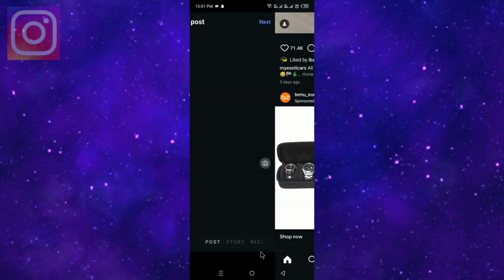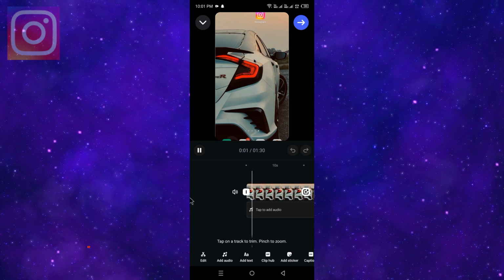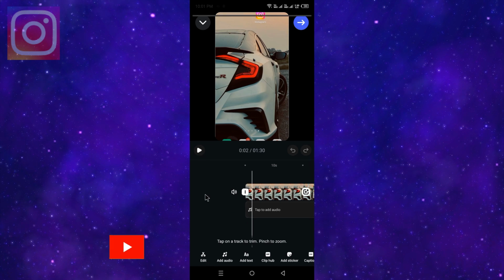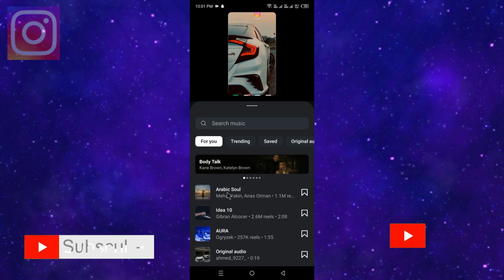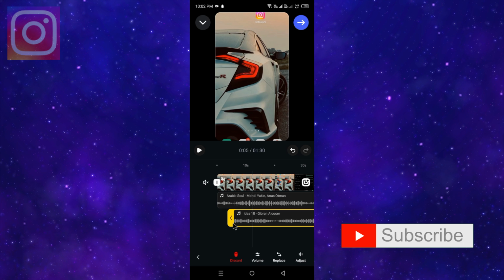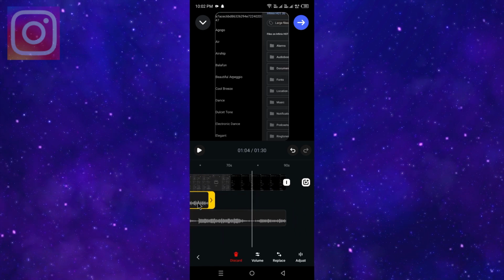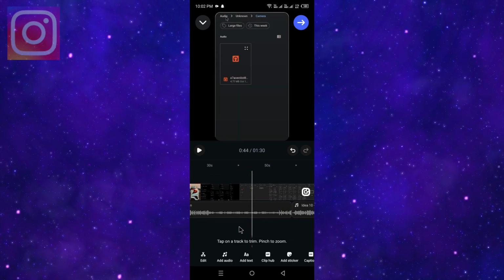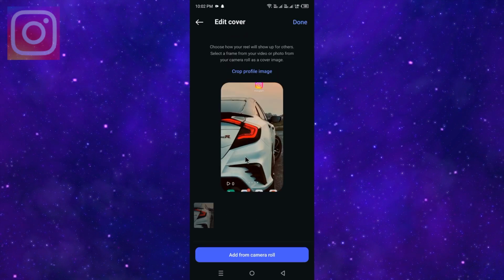Boost Your Instagram Reels with MULTIPLE Sounds!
Follow link ۔.